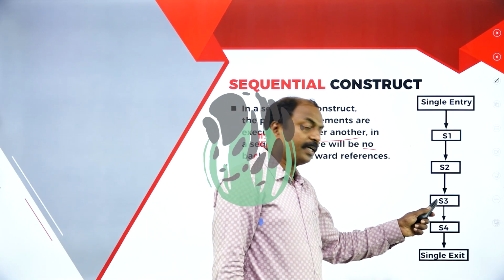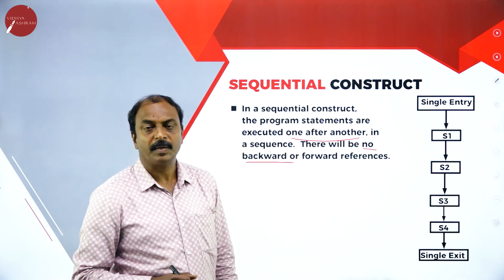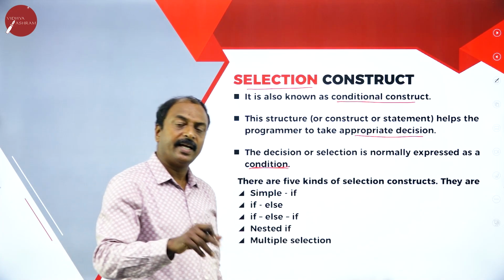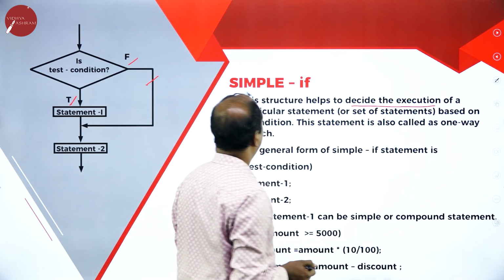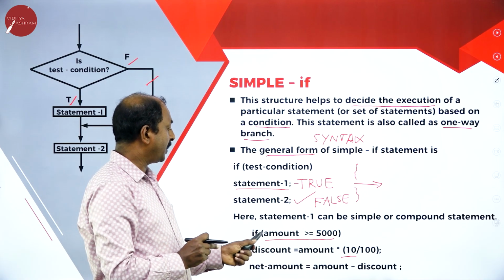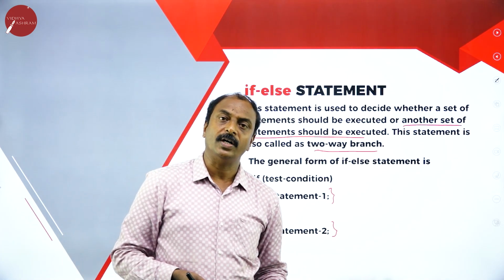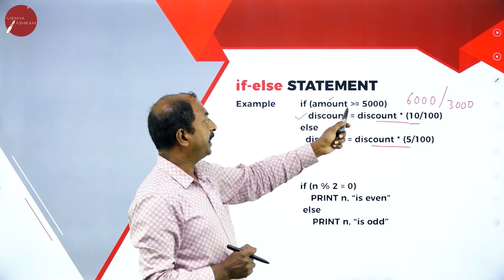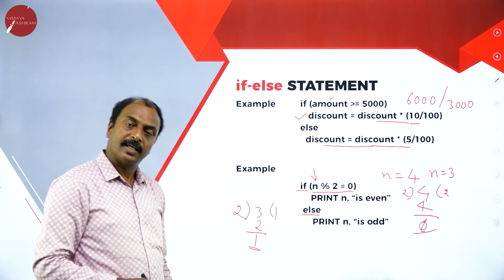DAY 19 | COMPUTER SCIENCE | I PUC | PROBLEM SOLVING METHODOLOGY | L4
Class : I PUC
Stream : SCIENCE AND COMMERCE
Subject : COMPUTER SCIENCE
Chapter Name : PROBLEM SOLVING METHODOLOGY
Lecture : 4